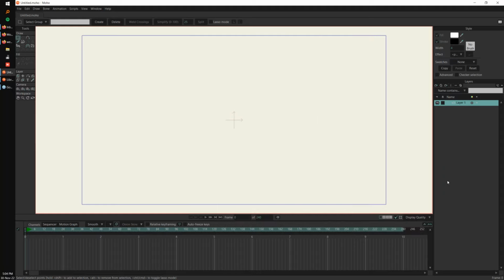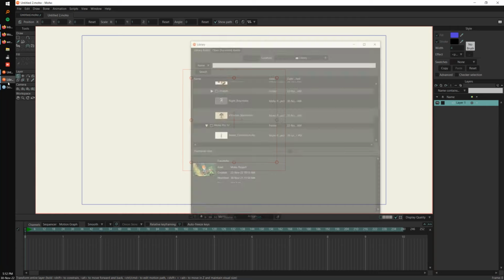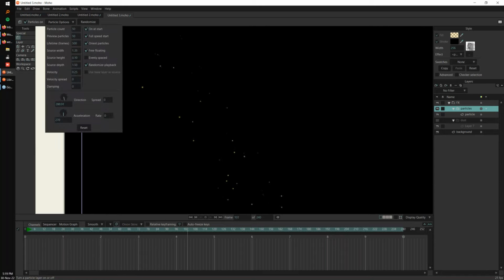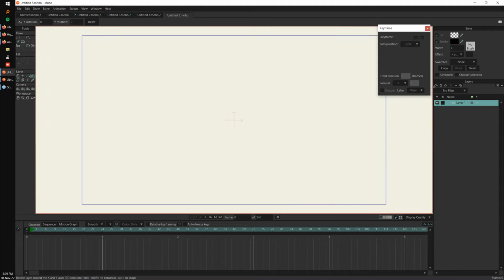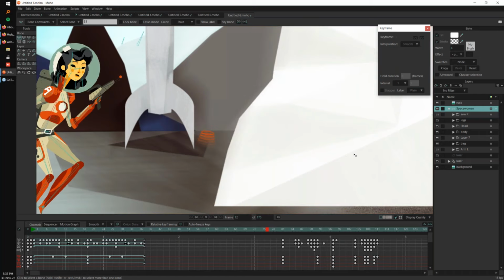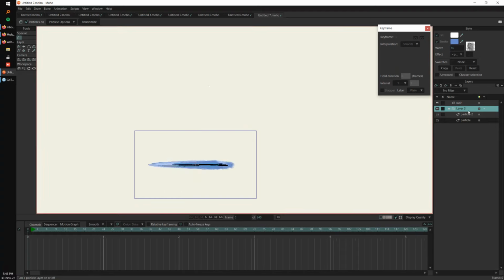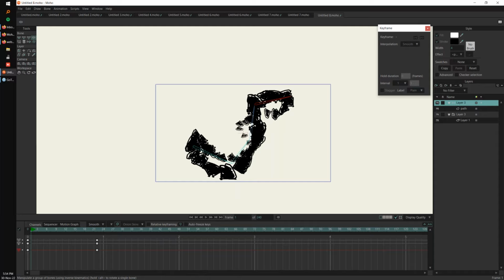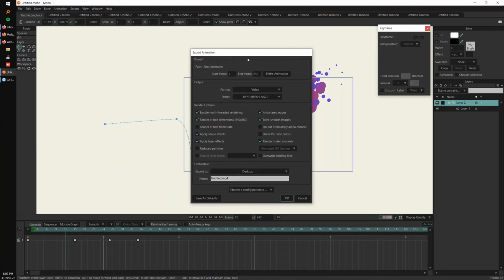Webinar – Taking advantage of Moho’s powerful particle system with Víctor Paredes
Watch this webinar recording we did with Moho Product Manager Víctor Paredes. Maybe Moho’s particle system is more powerful than you think! In this presentation, the Moho expert Víctor Paredes will teach how to take advantage of the particle system to quickly create simple animation, but also how to combine particles with other tools to get amazing results in minutes. Following the presentation, there will be a Q&A session.

Víctor Paredes is a Chilean journalist, animator and Moho Product Manager. He has worked as Moho Animator in “Wolfwalkers” (Apple TV+) and as Moho Animation Supervisor in “My Father’s Dragon” (Netflix), the last feature film from five time Oscar nominated studio Cartoon Saloon.
In Chile, he has also been a screenplay writer and animator volunteer in many political projects and NGOs.

00:00 Topics we will cover
01:25 Basic Particles
07:05 Adding animation to the source particle
08:40 Animating the Particle group
19:20 Checking the examples in the Library
10:10 Dust in the Fox scene
13:56 Blending Modes
15:20 Pollen
19:54 Creating a galaxy of dots
23:58 Rotating the Particles in 3D
24:35 Making the particle to face the camera
25:52 Clouds
27:23 Use Base layer as Source of the particles
30:29 Attaching particles to a character
38:12 Using Follow Path to create Rain
41:50 Transforming the Rain into a Waterfall
43:09 Adding Foam to the base
44:42 Rocks flying around Kukulkán
46:09 Creating the rocks from scratch
49:53 Q/A
1:00:00 Bye